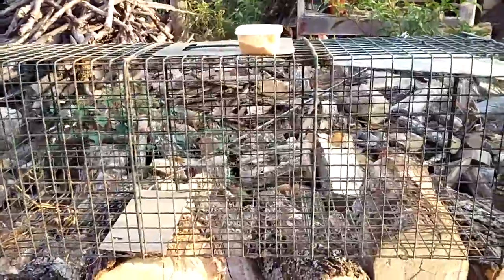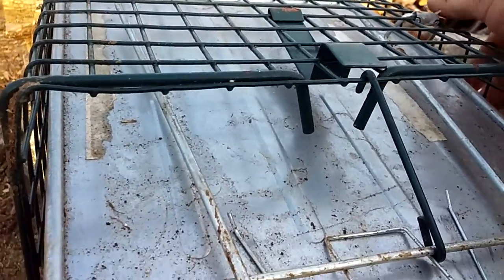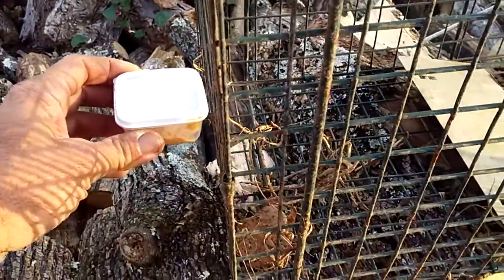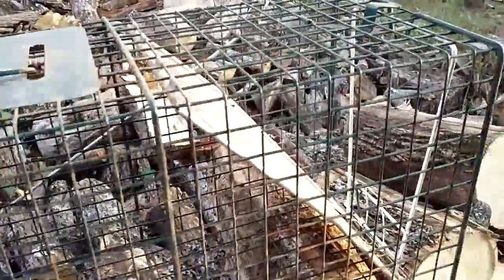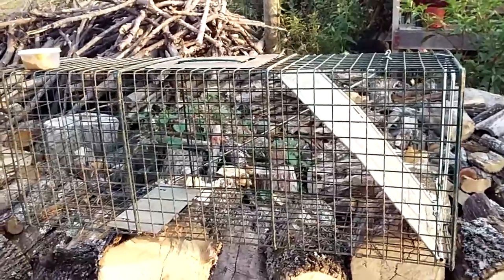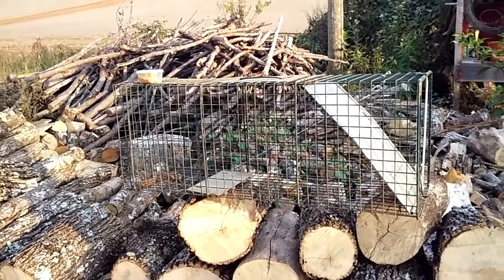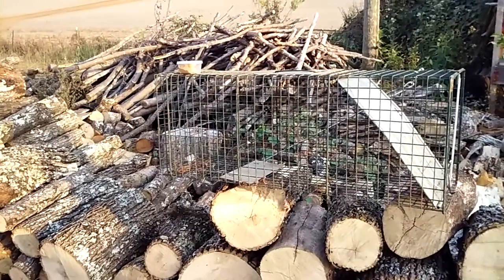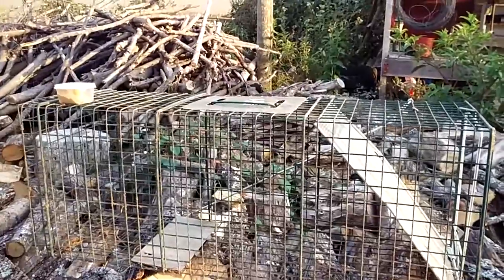Easy trapping for beginners